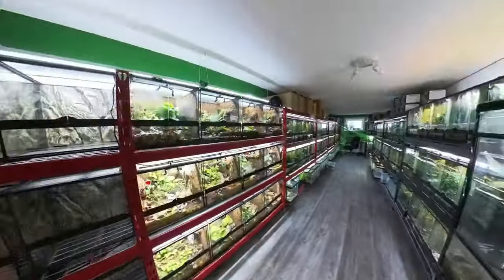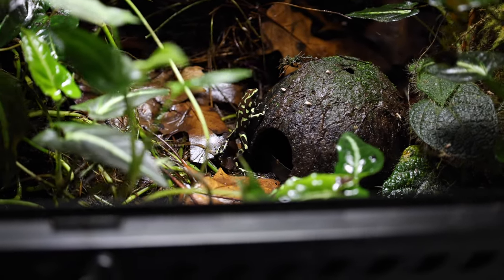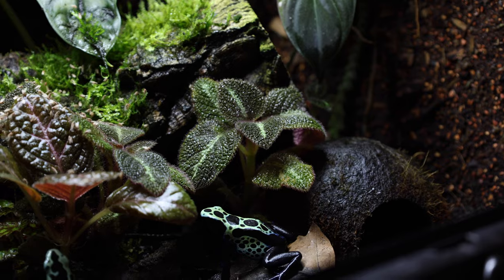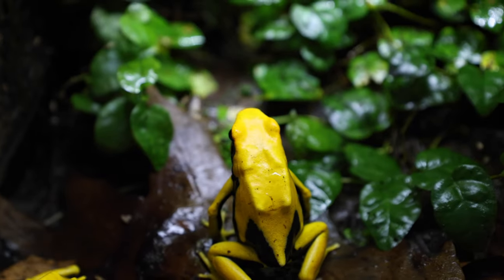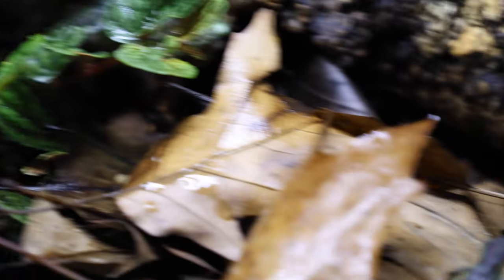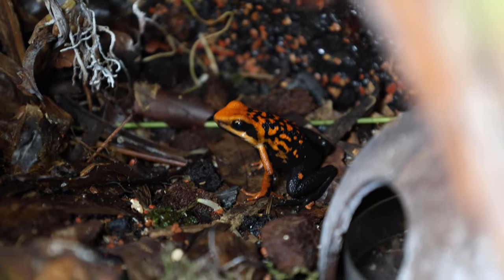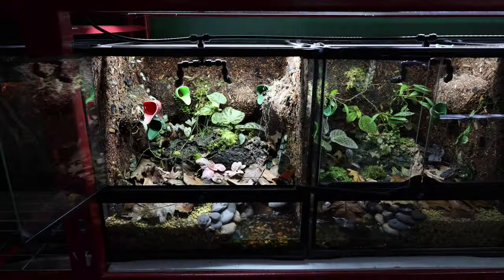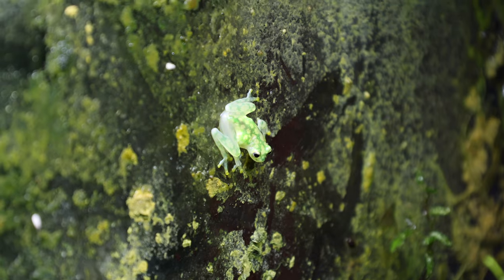HUGE DART FROG ROOM TOUR JANUARY 2023!! Dart frogs, toads and more!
Let me take you on a tour of the huge dart frog room of Jungle Jewel Exotics. They have a massive assortment of poison frogs, toads and other frogs like glass frogs! Let me know what you want to see next time I am at their place in the comments, and check them out below! links 👇

Chapters:
0:00 Dart frogs intro
1:05 Big changes
1:56 Poison Frog feeding!
6:10 New to the FROG ROOM
8:50 How to build their vivariums
10:15 SURPRISE
10:56 What you want to see
11:15 FIN